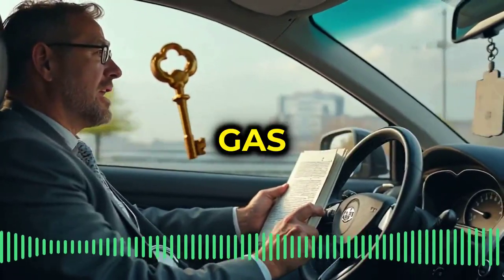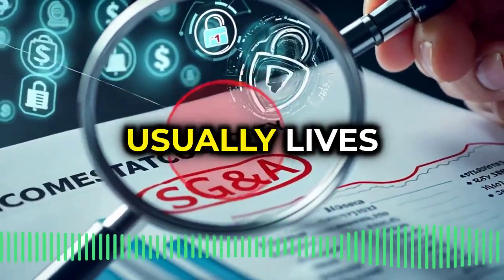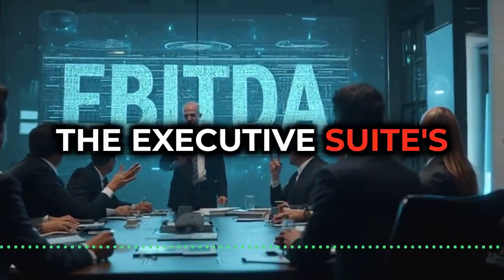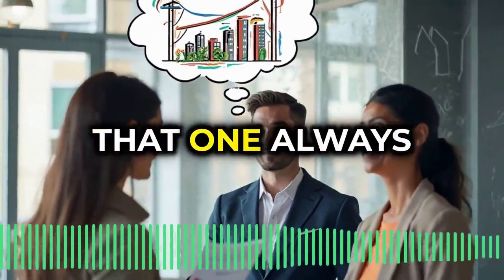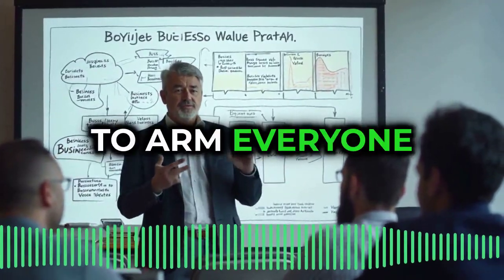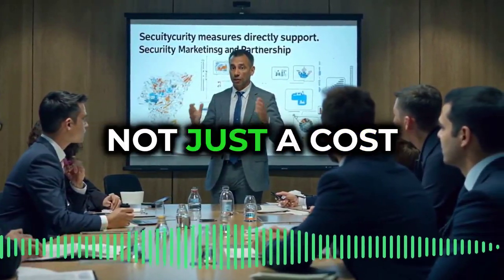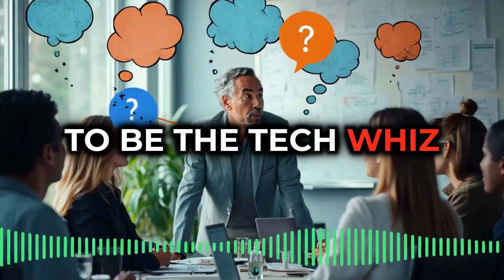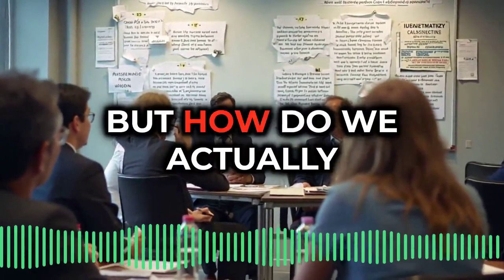Cybersecurity Leaders: Want to Speak Like a CFO? WATCH THIS NOW!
Messed around with Google's NotebookLM and RevID to create this by pointing it to a few online videos of me speaking and to an audiobook version of the book I co-authored, "The CISO Evolution: Business Knowledge for Cybersecurity Executives."

Yes, there are glitches, but DAMN good for minimal effort!

Yes, there are glitches, Unlock the secrets to aligning cybersecurity with business finance in this comprehensive deep dive! 🚗💼 Ever struggled to explain cybersecurity in terms of company profits? In this video, we break down the basics of financial statements—from income statements to balance sheets—so you can confidently communicate the value of cybersecurity to your CFO and executive team. Learn how to tie cybersecurity initiatives to SG&A, improve EBITDA, and turn your security efforts into strategic investments that enhance your company’s bottom line.

🔑 Topics Covered:

🔷 Understanding income statements, balance sheets, and cash flow statements
🔷 Connecting cybersecurity costs to SG&A and company profits
🔷 How CapEx and EBITDA affect security budgets
🔷 Practical tips for influencing cash flow through vendor negotiations
🔷 Business Model Canvas and Value Chains for mapping cybersecurity’s impact
🔷 The role of emotional intelligence (EQ) in cybersecurity leadership

Gain insights from LinkedIn posts, company websites, and a SANS Institute keynote, and become a business-savvy security leader who unlocks new opportunities rather than being the "Department of No." Watch now to enhance your communication skills and take your cybersecurity strategy to the next level! 🔒💡

📖 The CISO Evolution: Business Knowledge for Cybersecurity Executives

*_____________/Follow US\_____________*